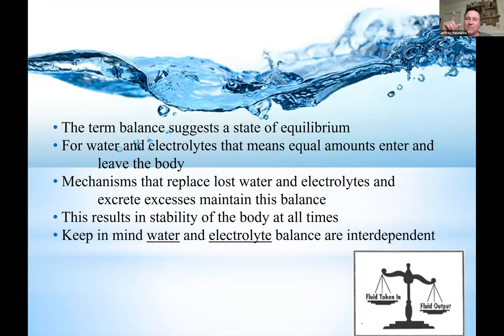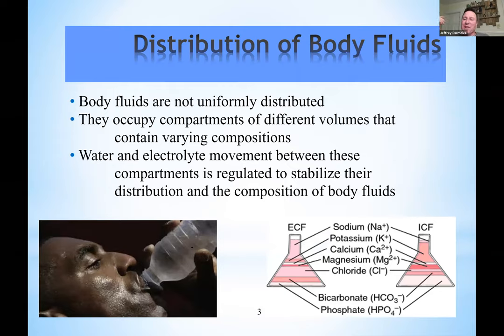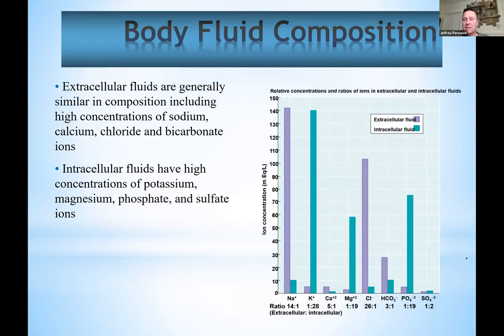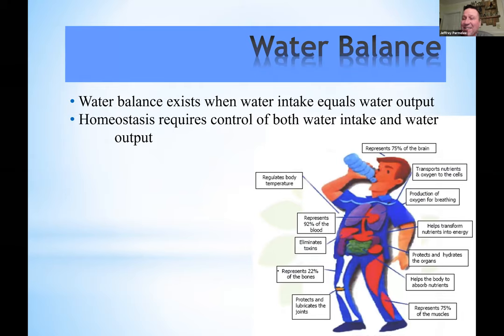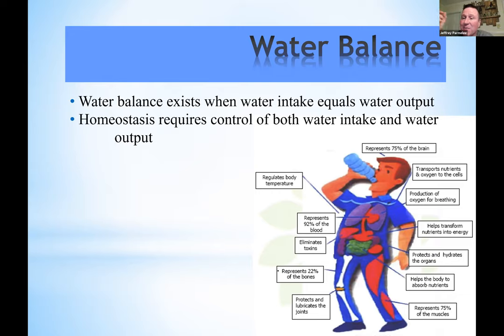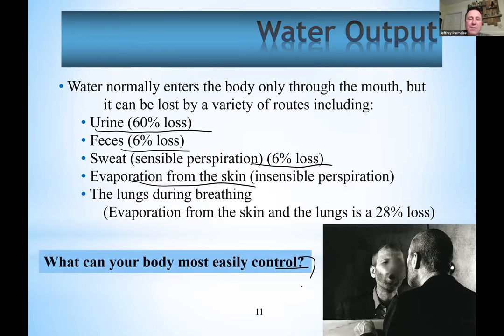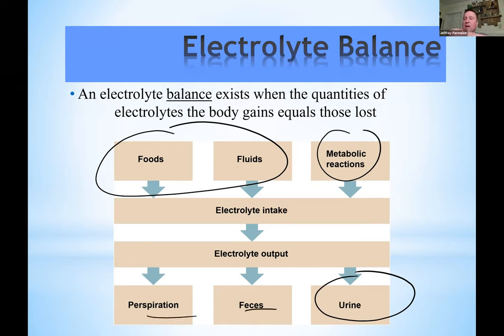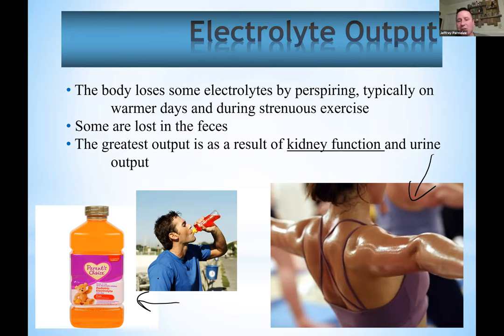A&P2, Fluid & Electrolytes First lecture (1/2). Online Lecture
How water and electrolytes are gained/lost/kept in balance.